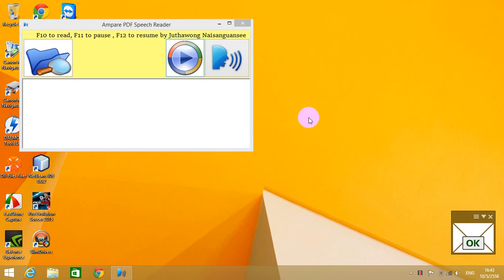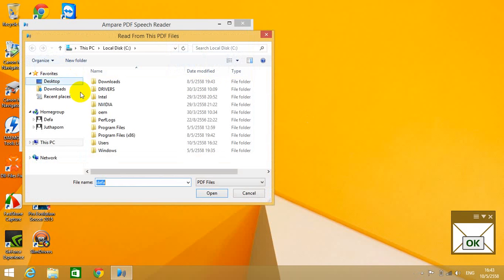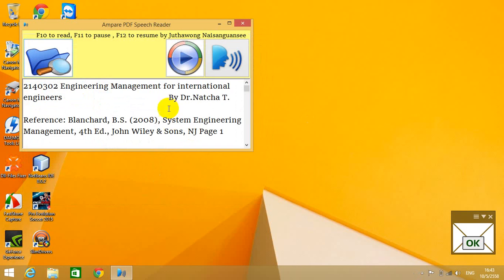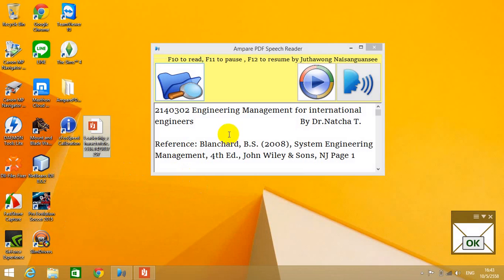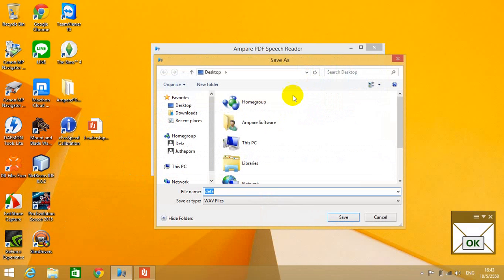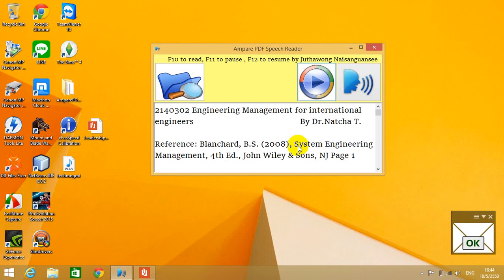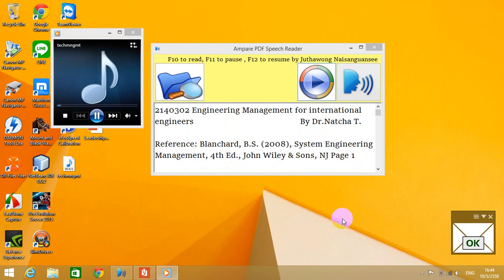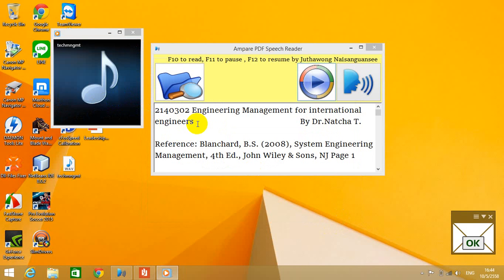How to Export PDF to Audio (WAV) Files using Ampare PDF Speech Reader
How to Export pdf to audio files using Ampare PDF Speech Reader.

In case you lazy to read, Ampare PDF Speech Reader is a software that reading ( speaking ) your pdf such as lecture slides , note , scanned document , books  out loud.

Ampare PDF Speech Reader is a software that automatically read your pdf and speak out loud . This is a new way of reading for Lazy to read people and the cannot read people (ex. blind).

This software can change the world of education forever. It introduce the comfort and convenient and enjoyable experienced that eager student and life long student to learn.

Why we choosing to use PDF?

because PDF is a wide range of application such as E-Books , Scanned Document , Microsoft Word , Microsoft Powerpoint , Lecture and Microsft Excel in example can be pdf.